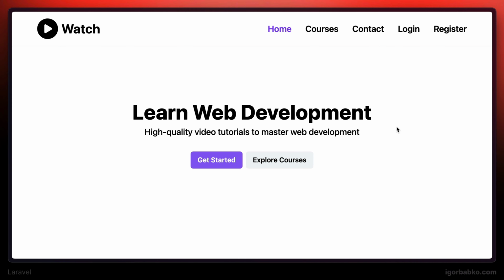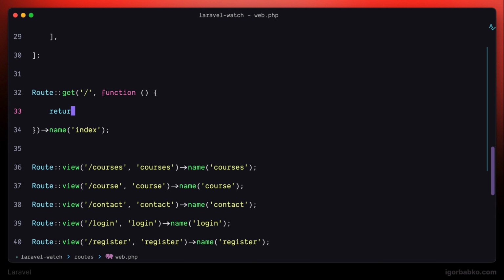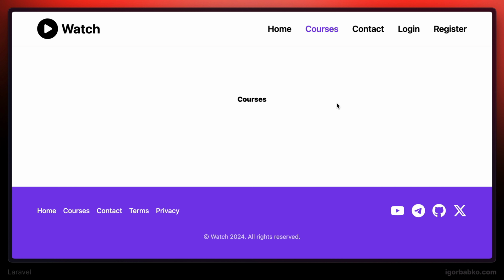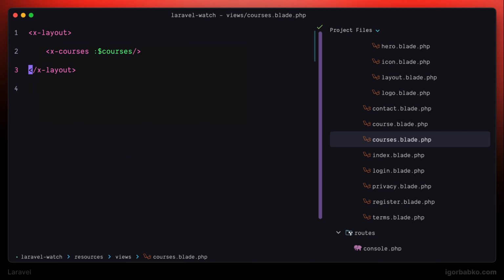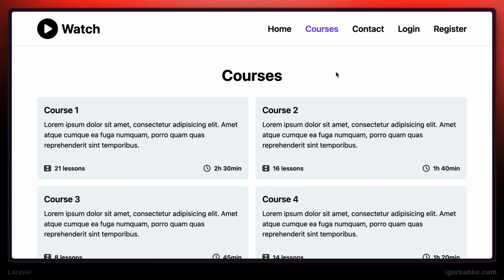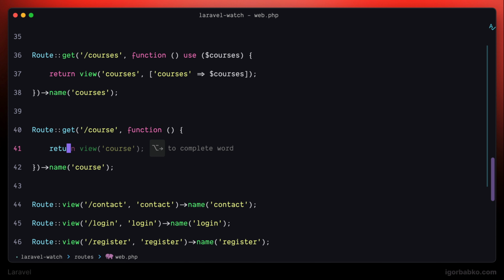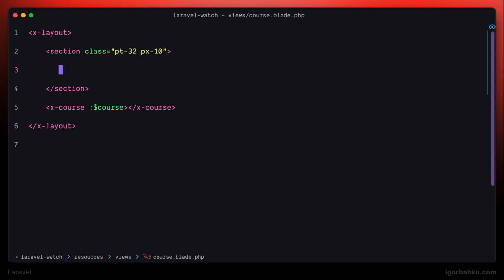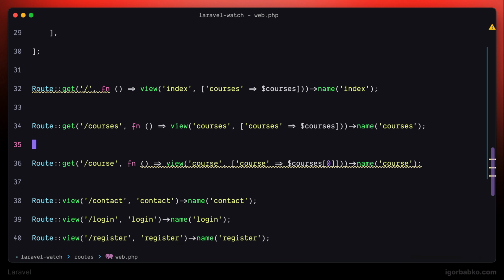Laravel For Beginners #20 - Courses page